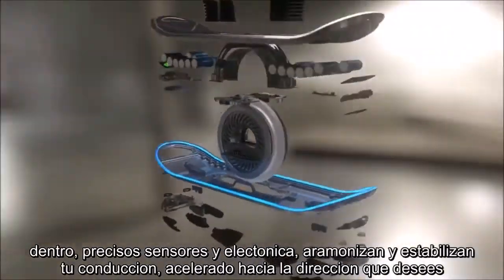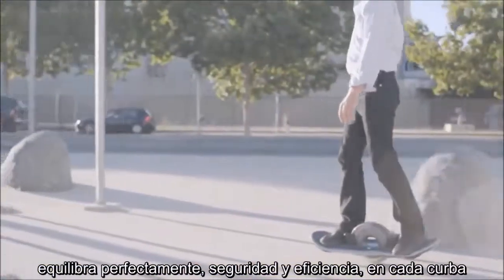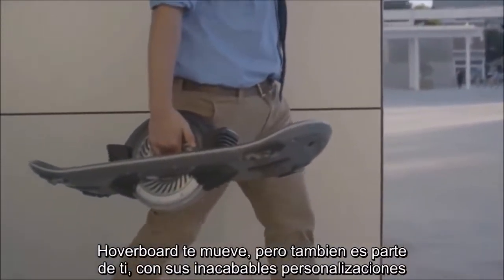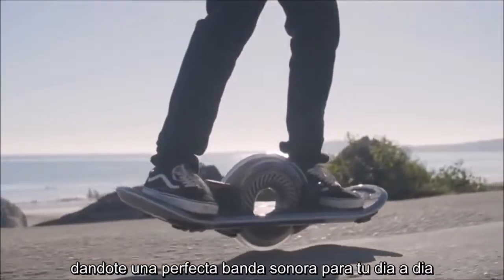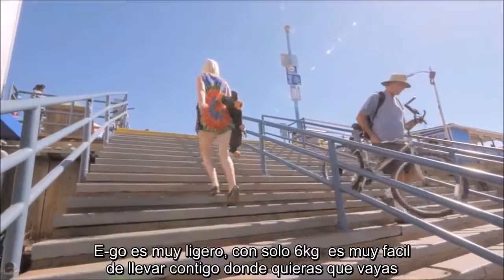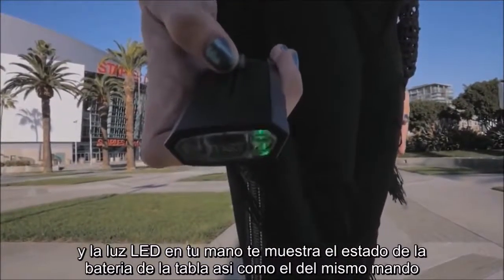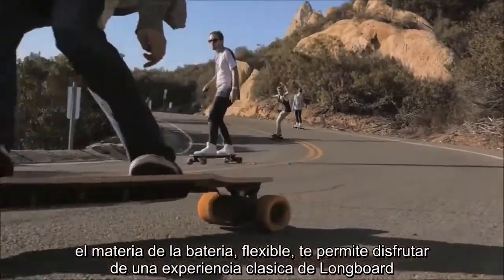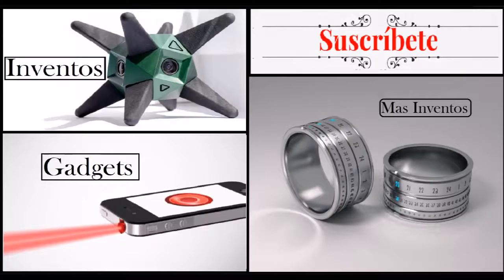Top 5 Futuristic Electric Skateboards